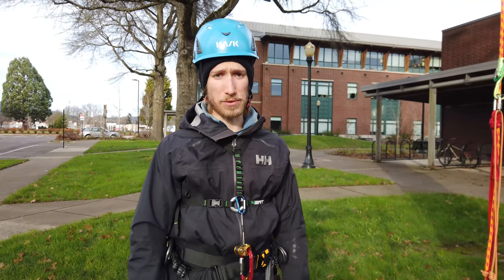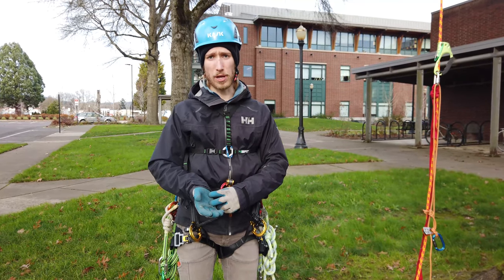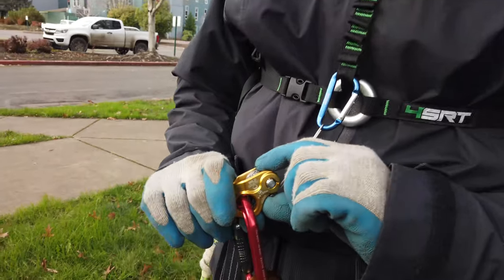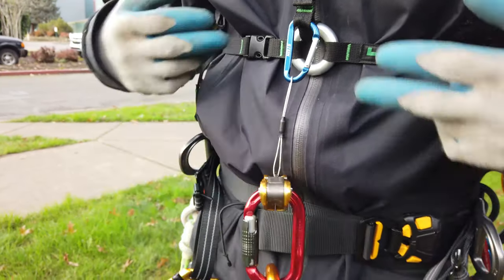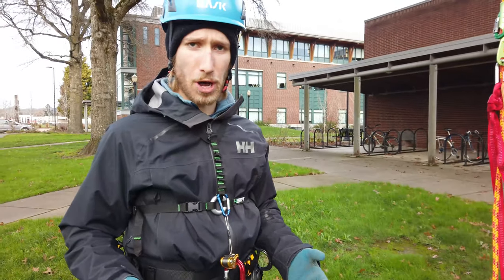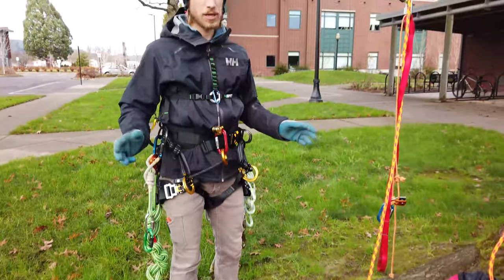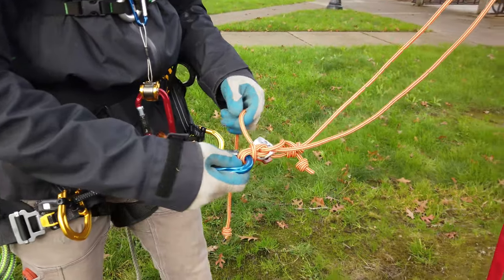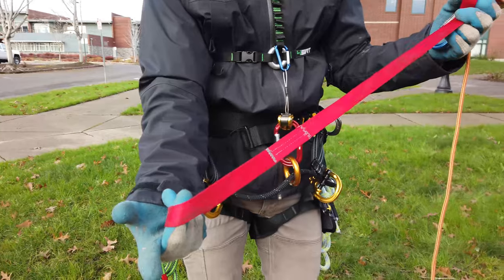Micro Frog Ascending System with Ropeman and Adjustable QAS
Build a modified micro frog ascending system for stationary rope for under $200.